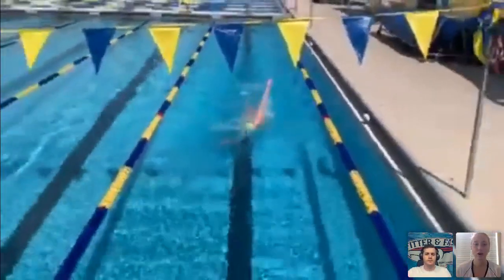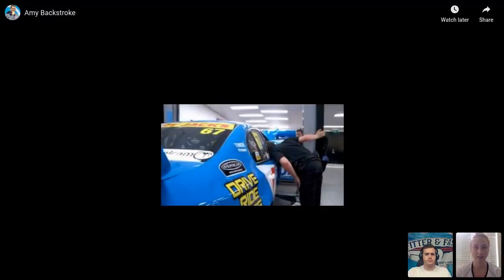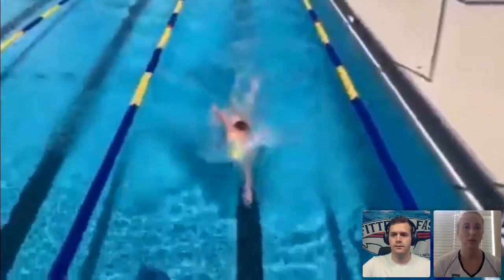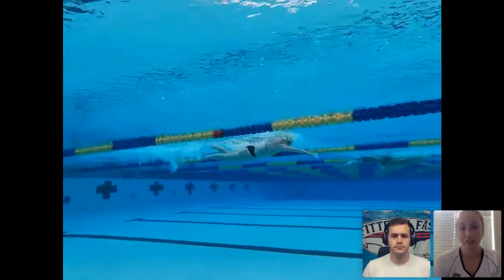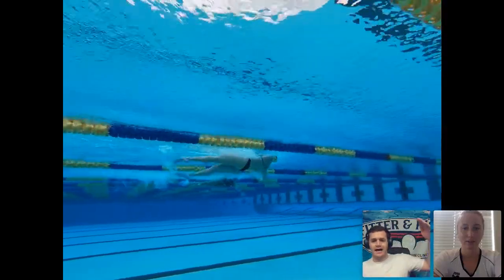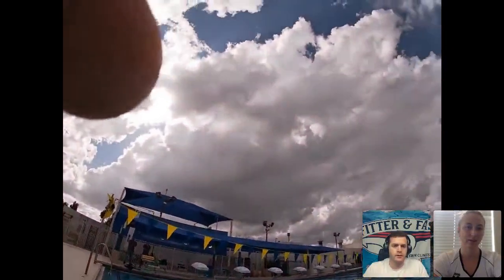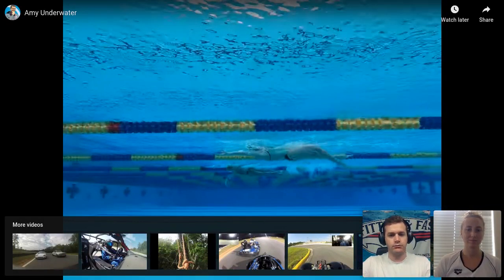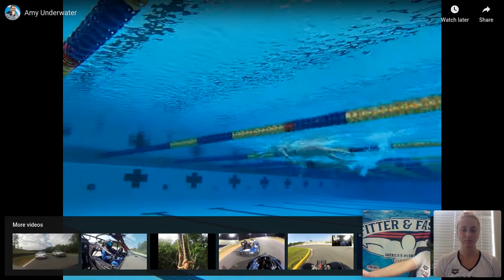FFT Live: Stroke Video Analysis with Tyler Clary and Amy Bilquist - Episode 1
Each Olympic gold medalist Tyler Clary along with a guest will be leading a LIVE FFT Broadcast where they break down videos swimmers’ strokes showing what they are doing well and what can be improved. This week National Champion Amy Bilquist joined Tyler.

Watching both perfect technique as well as watching technique that needs improvement can be greatly beneficial to swimmers learning the intricacies of technique required to race faster.

View more live events by visiting